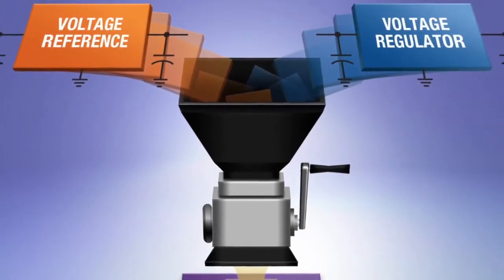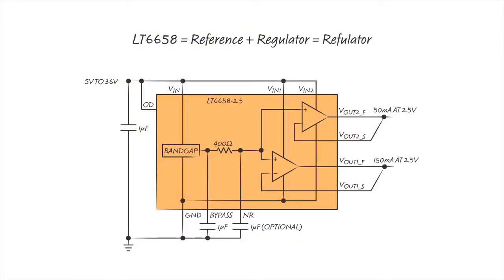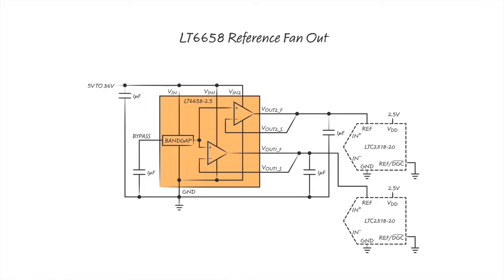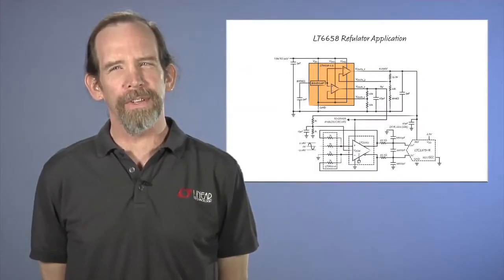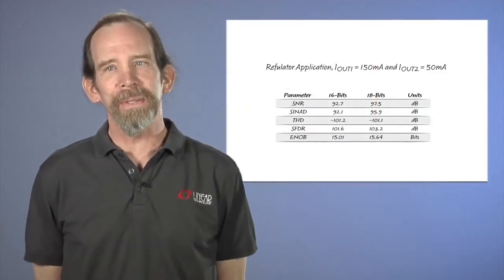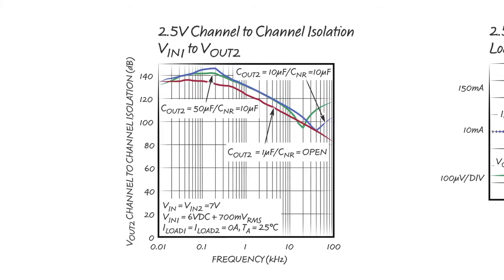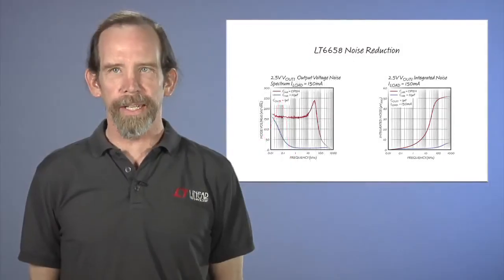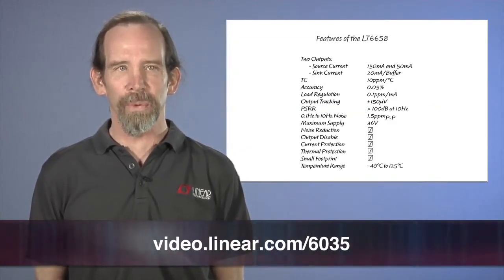LT6658 | A New Voltage Reference with the Power of a Regulator